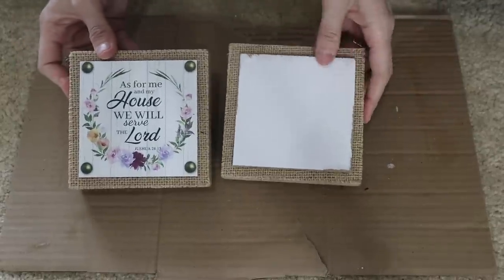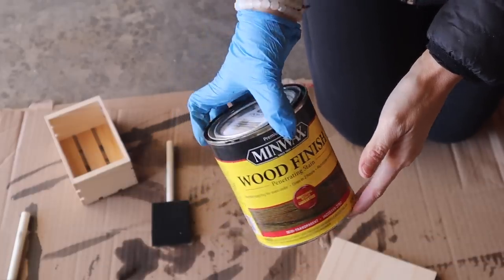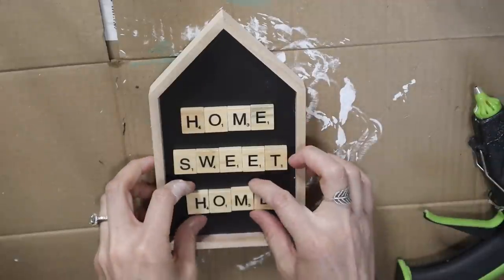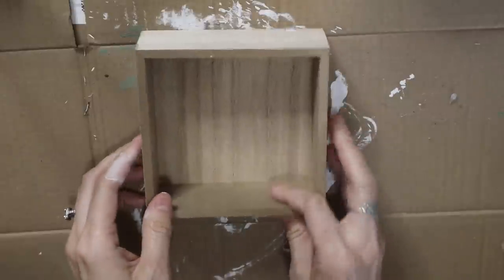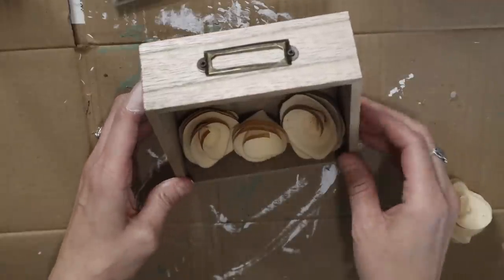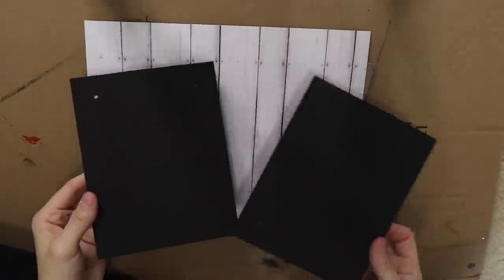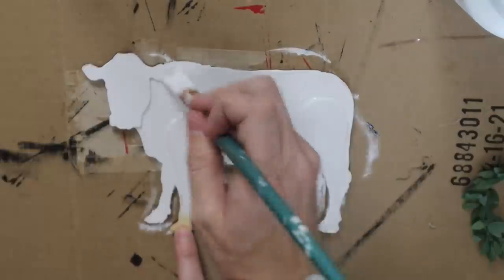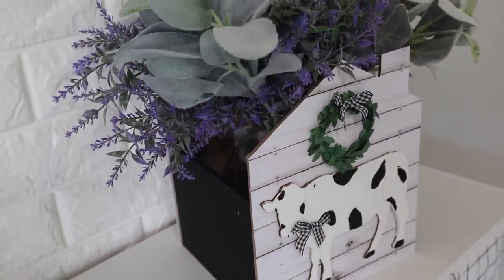🌟GRAB THESE 10+ DOLLAR TREE WOOD ITEMS TO MAKE HIGH END HOME DECOR 🌟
AMAZON HALF WOOD BEADS
AMAZON BOWS
AMAZON WOODDEN BEADS

Products Purchased on Amazon for Essential Oils:
*Quinns Castile Liquid Soap:

Craft Organization:
*Peg Board Accessories:

Shark Rotator Vacuum: